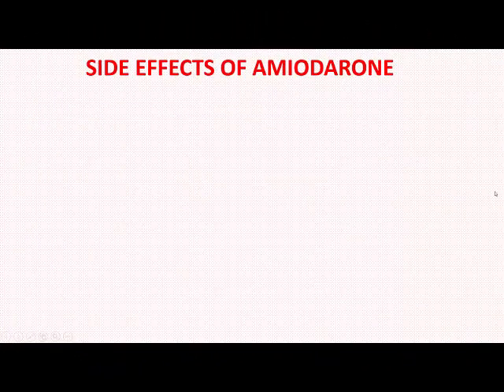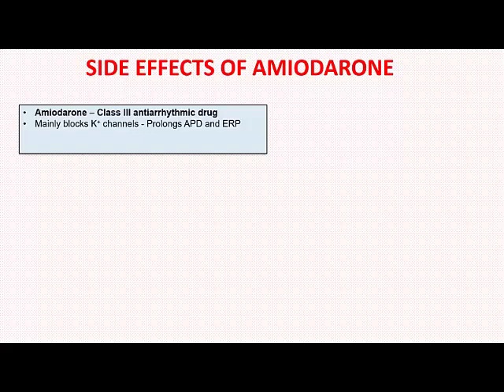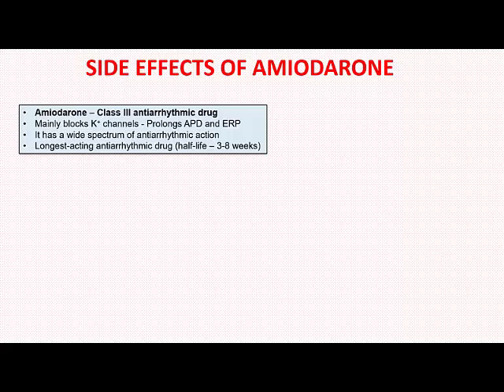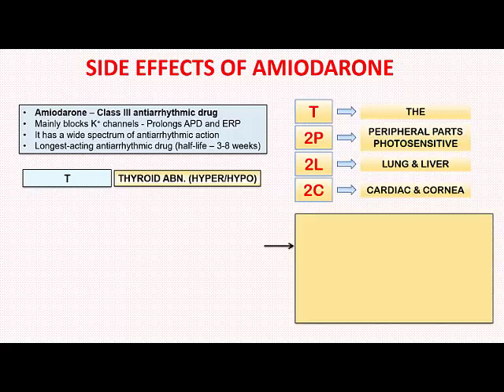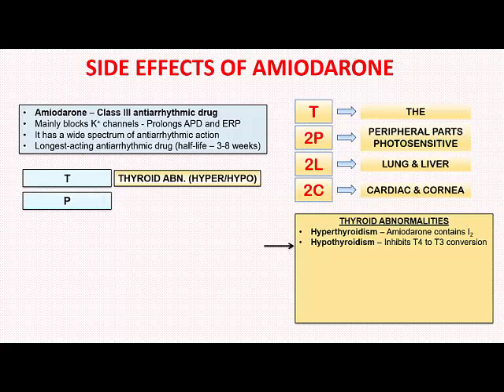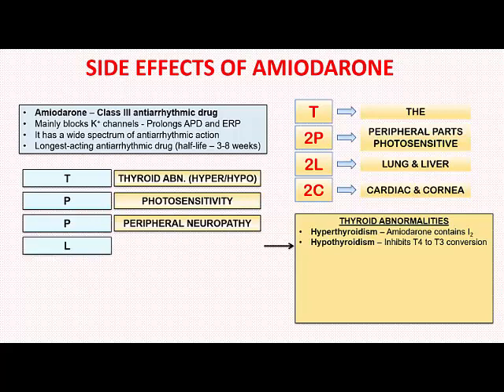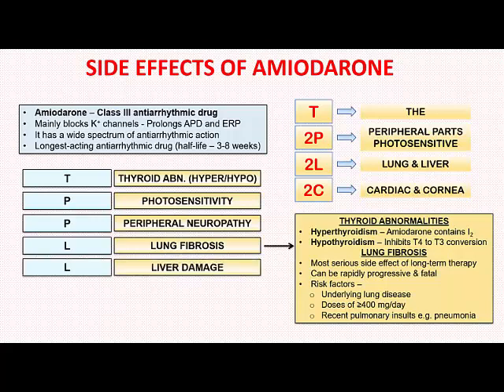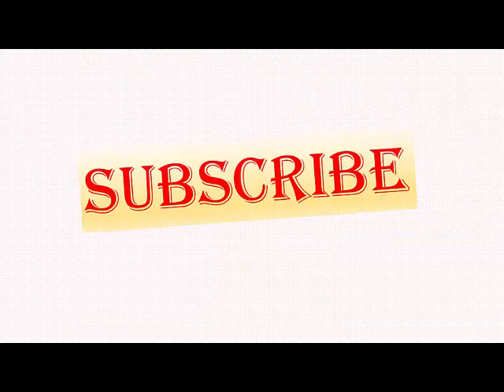Side Effects of Amiodarone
Simple and short presentation of the side effects of Amiodarone.